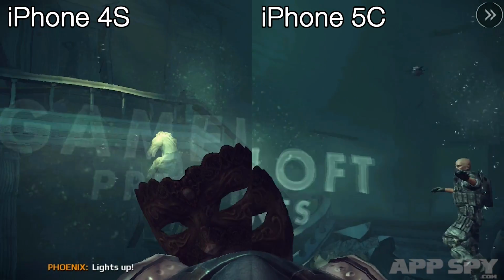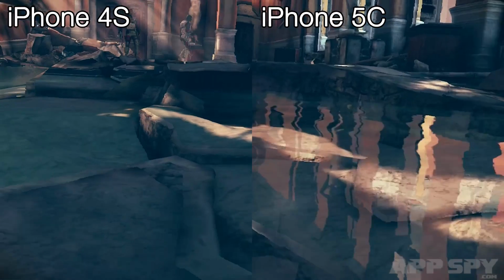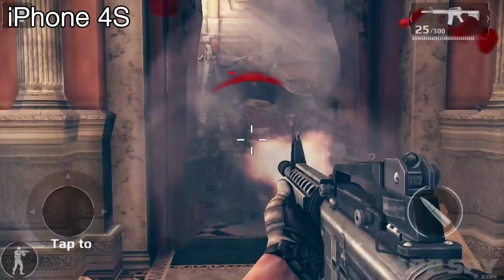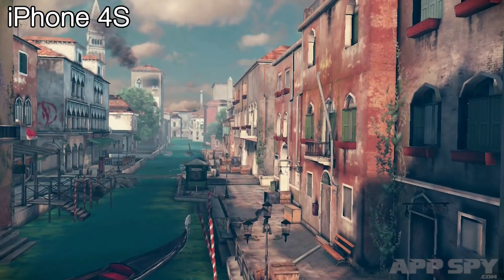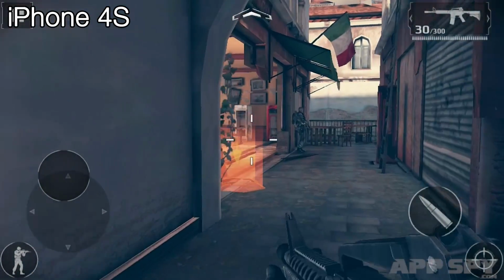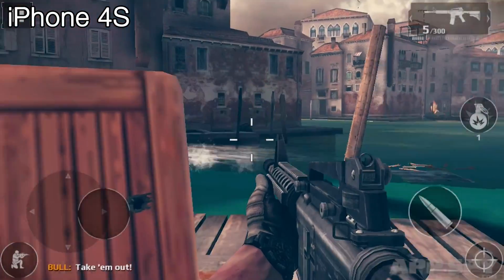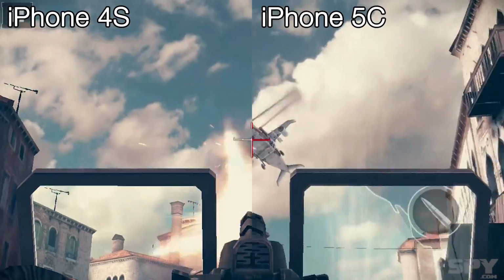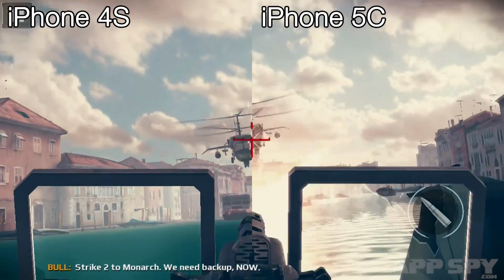Modern Combat 5: iPhone 4 vs. iPhone 5 Graphics Comparison - AppSpy.com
James compares the visual differences between Modern Combat 5: Blackout on the iPhone 4S, and the same game on the iPhone 5C.

for the full AppSpy story.